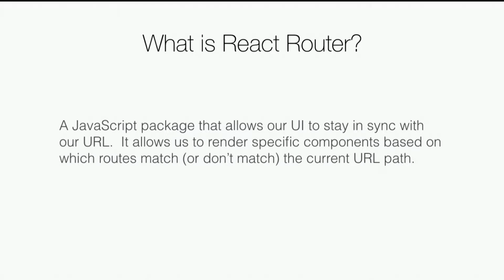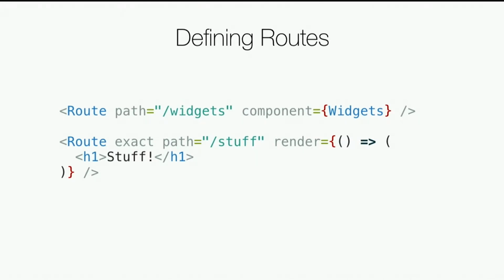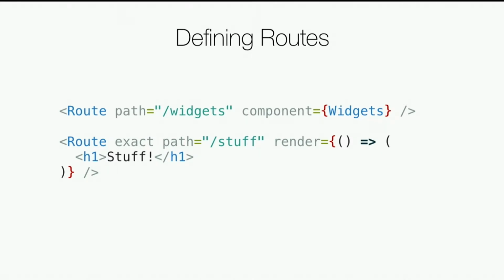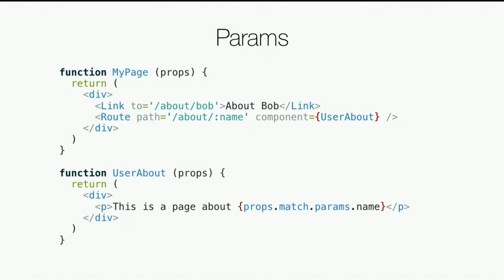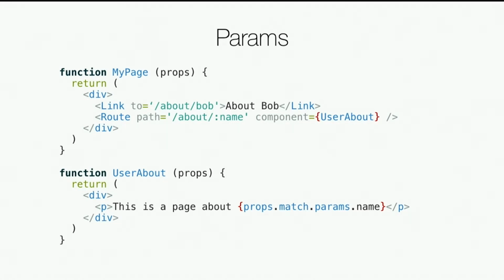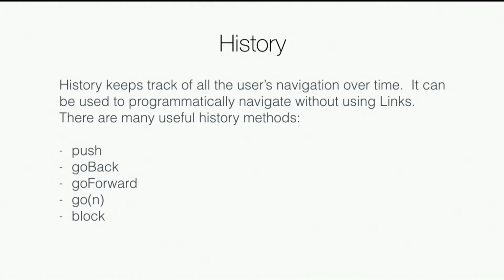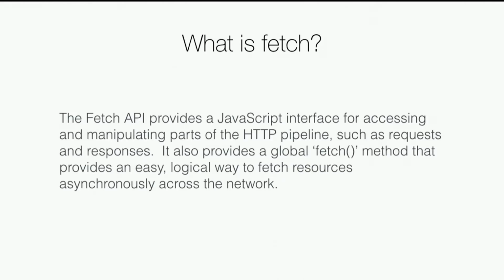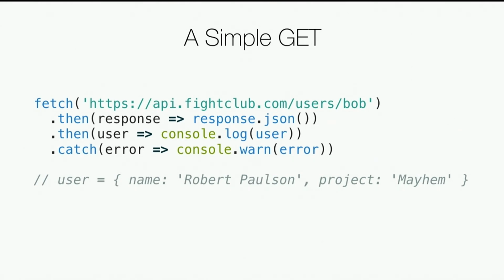Day 10 - Morning, part 6: React Router, fetch() - XTBC 2017 Session 2